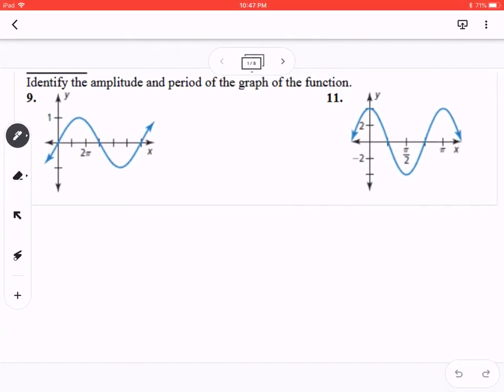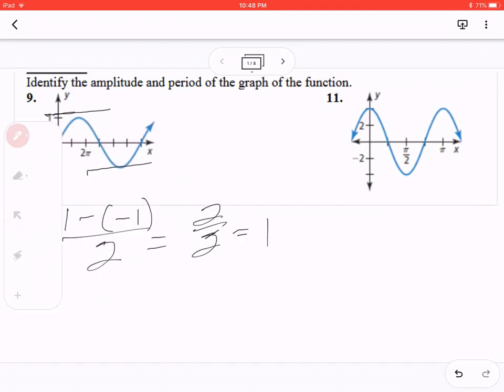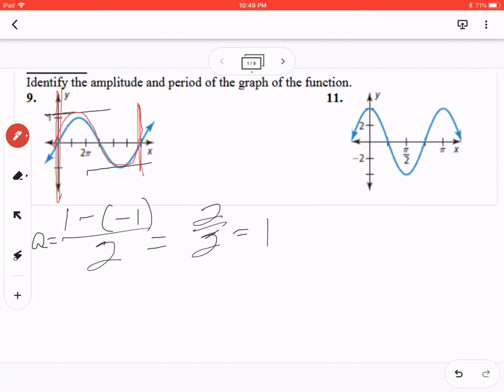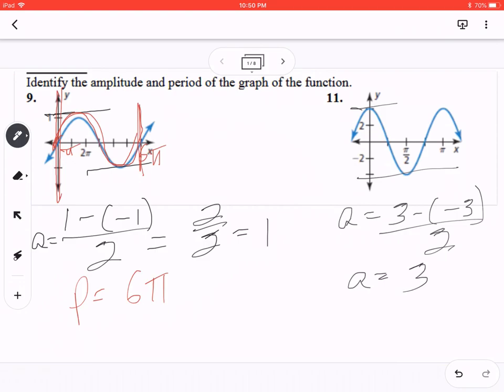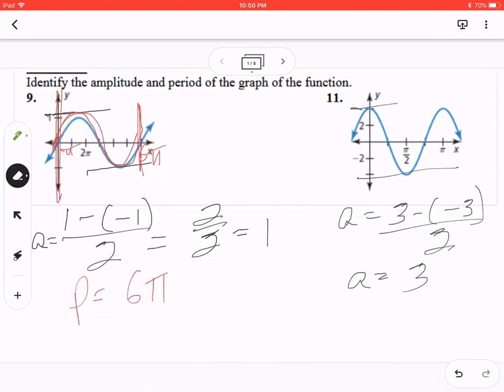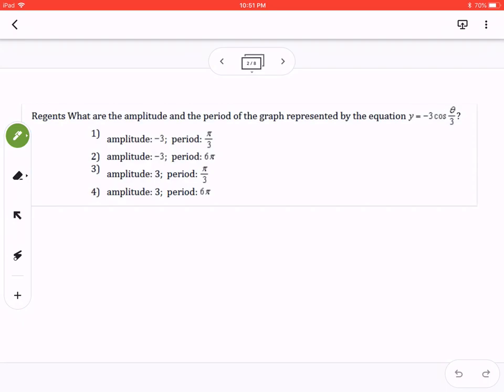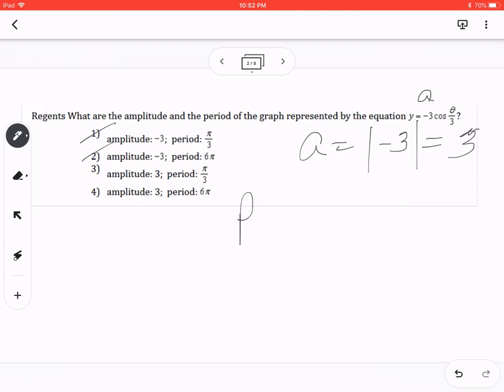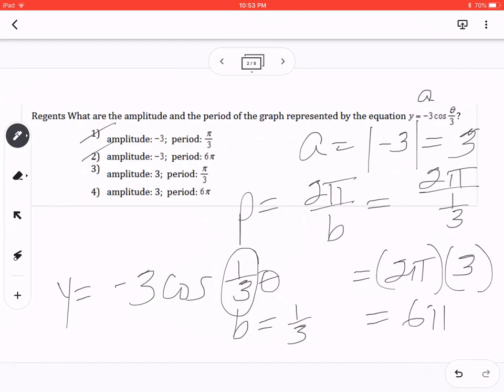Review Amplitude and Period